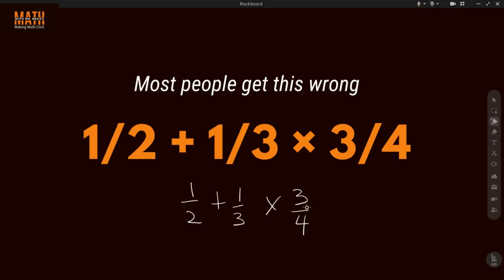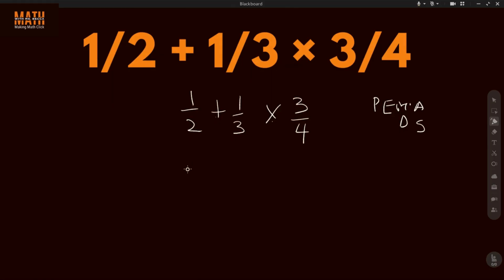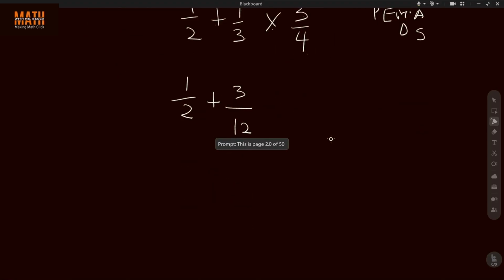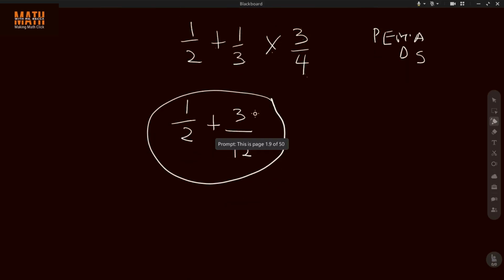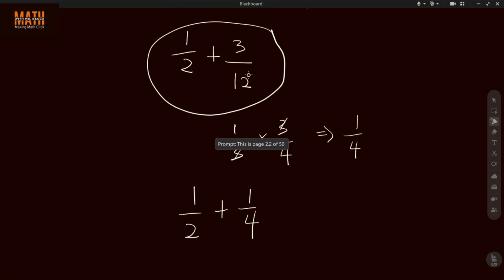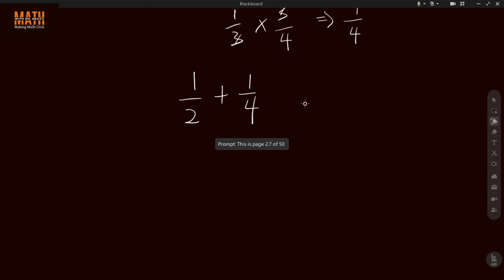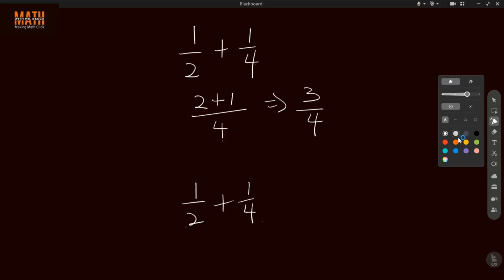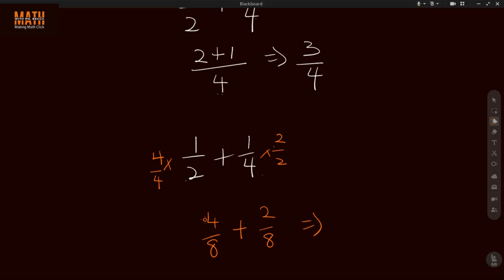Only 15% Get This Fractions Question Correct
Let’s see if you belong to the 15% who get this right.